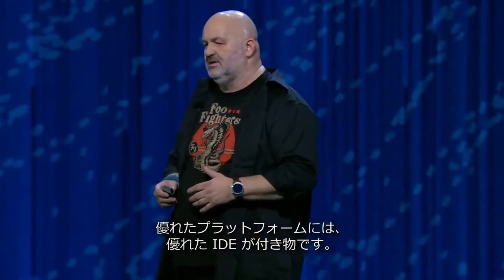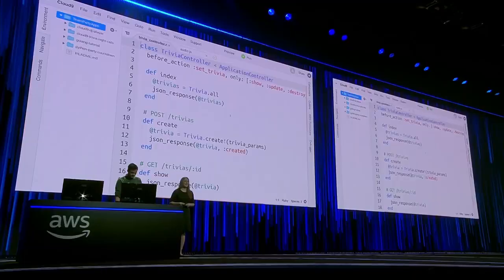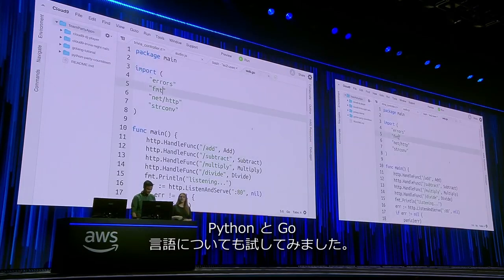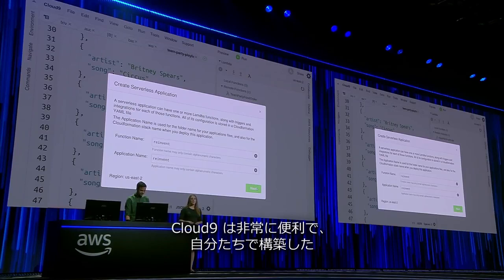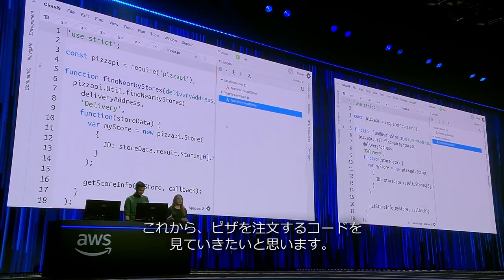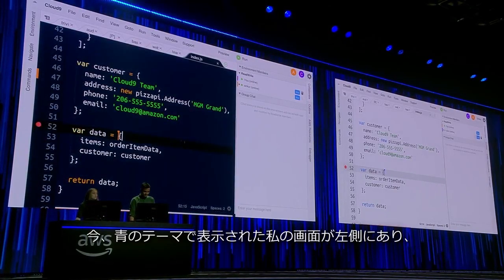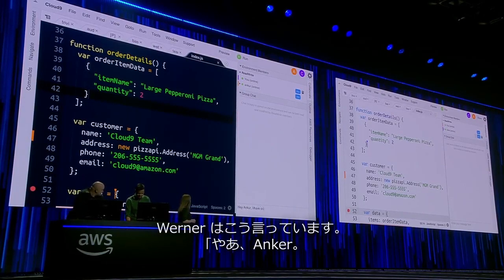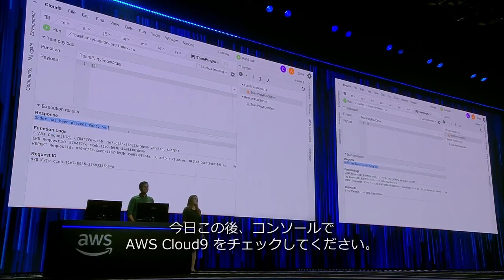AWS re:Invent 2017 - AWS Cloud9 のご紹介: Werner Vogels 基調講演 (日本語字幕)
ブラウザーのみでコードの記述、実行、デバッグが可能なクラウドベースの IDE、AWS Cloud9 をご紹介します。AWS Cloud9 の詳細については、こちらをご覧ください　»